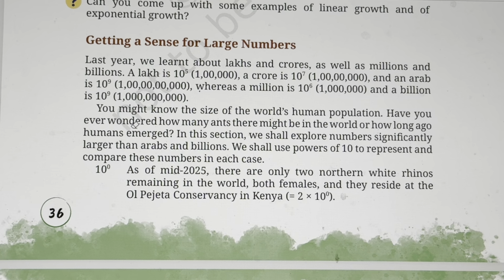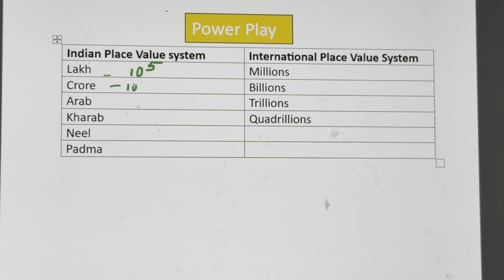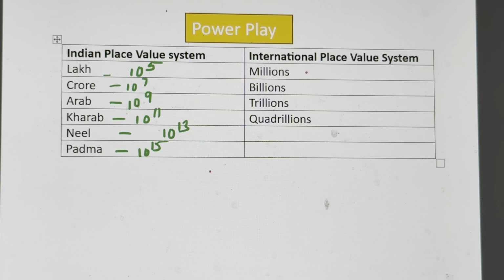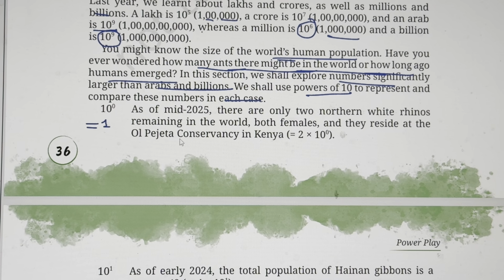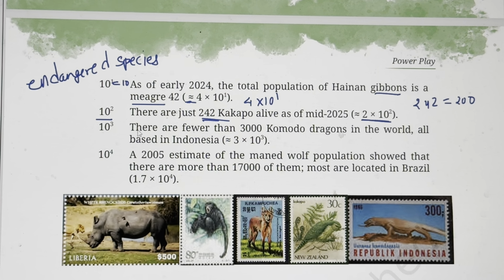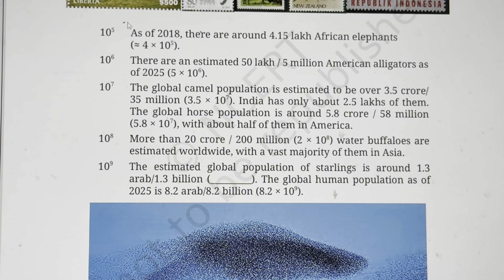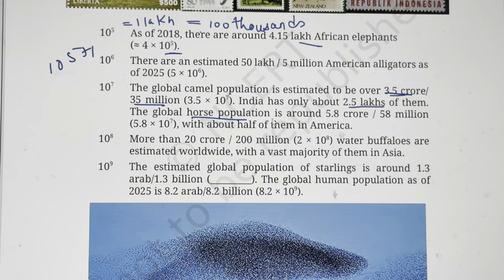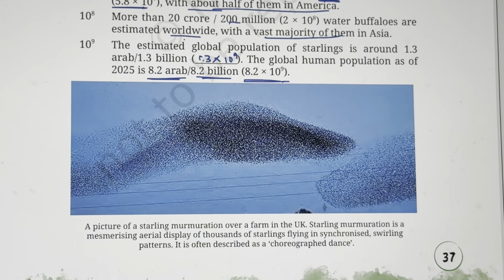Class 8- Chapter 2- Power Play- Ganitha Prakash- New NCERT Textbook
Chapter 2 - Power Play- Getting a sense of Large numbers- Page No 36 & 37